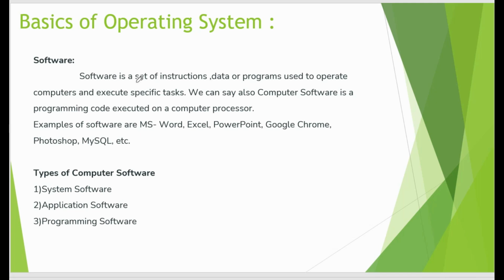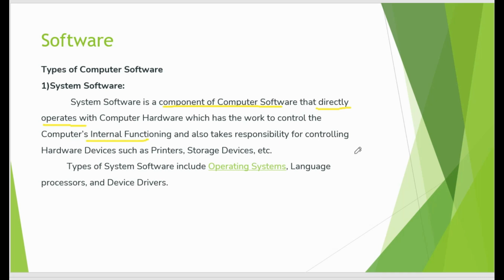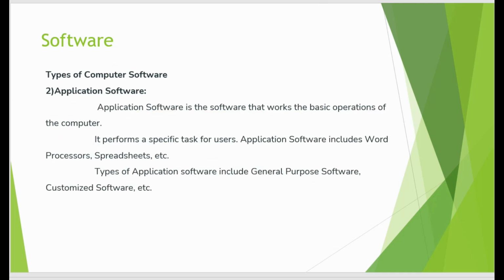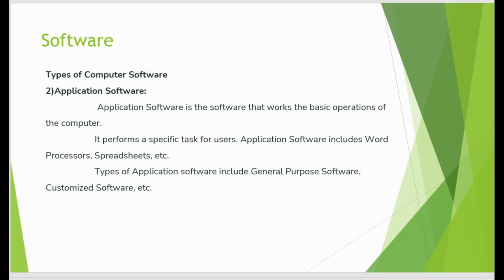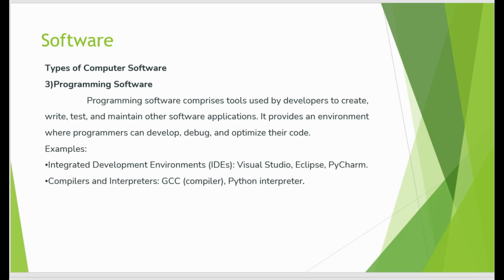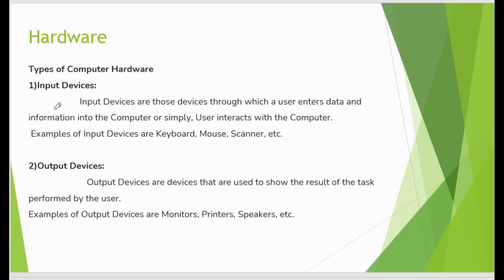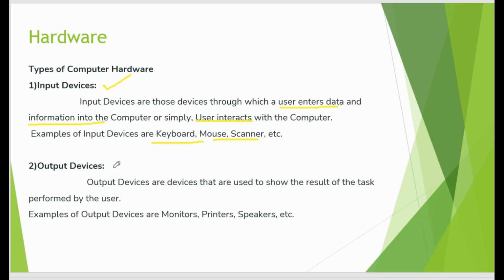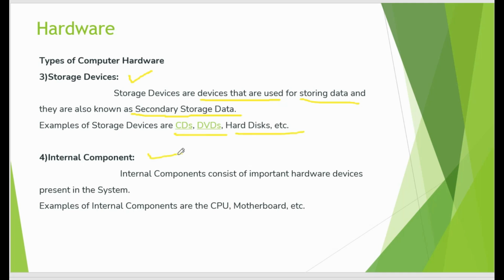basics of operating system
OS: Introduction to Operating Systems
Topics Discussed:
software
hardware
types of software
types of Hardware